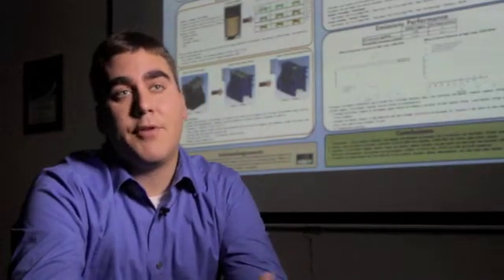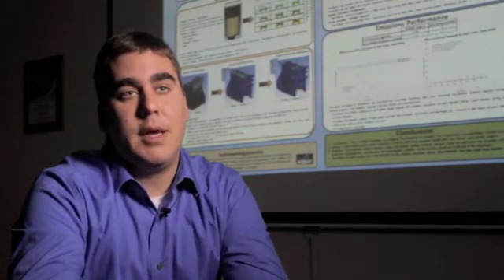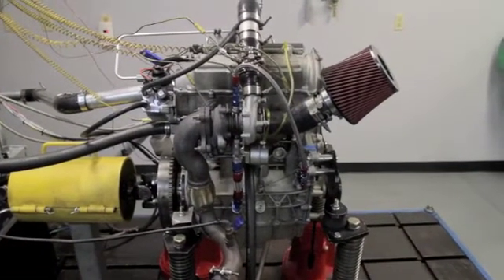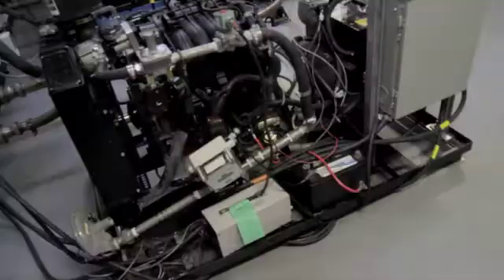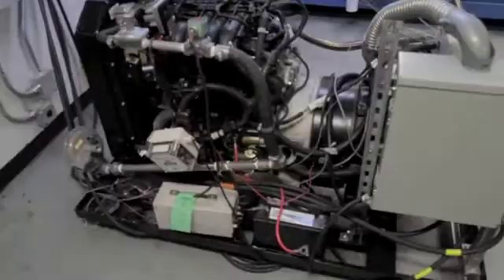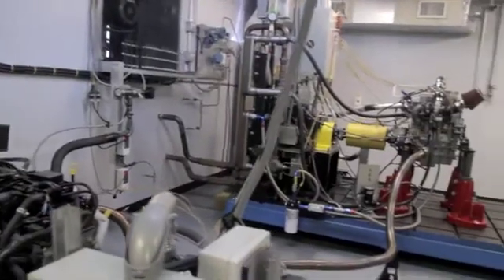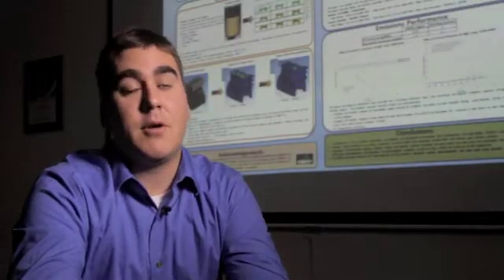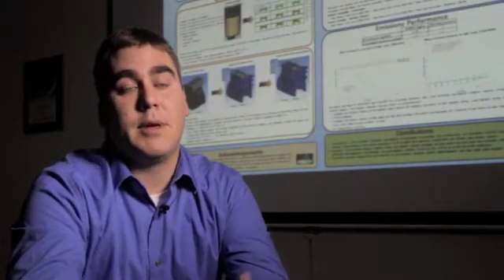Mainstream Engineering's David Sykes: Faces of Technology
Hear from David Sykes, Mainstream Engineering senior engineer, as he explains his focus on challenging mainstream thought in the engineering industry to create innovative technology, such as, high efficiency in diesel engines.